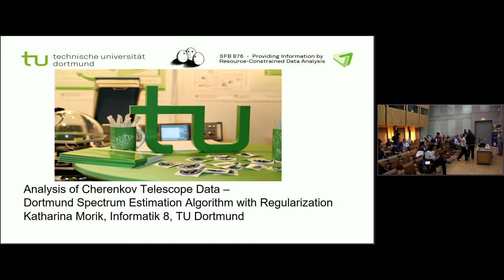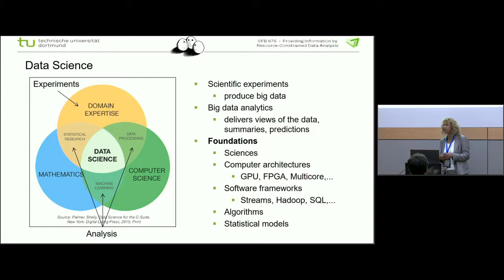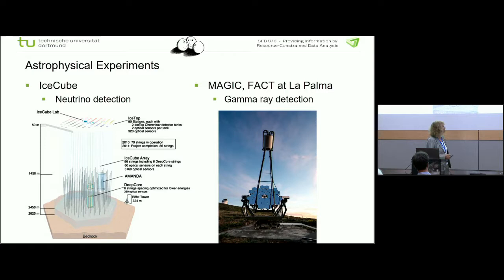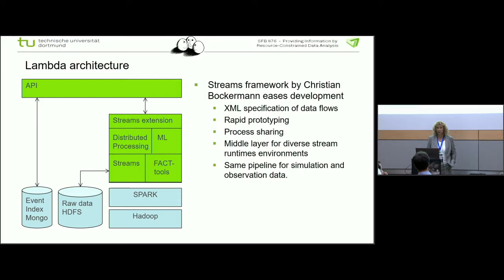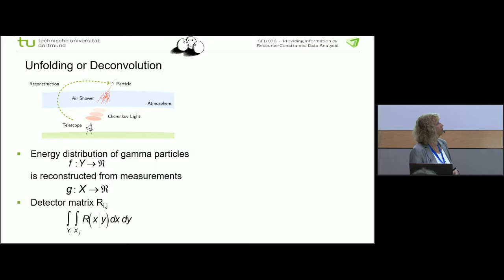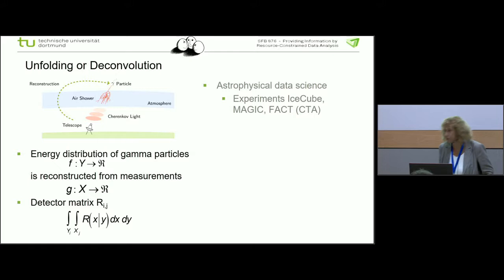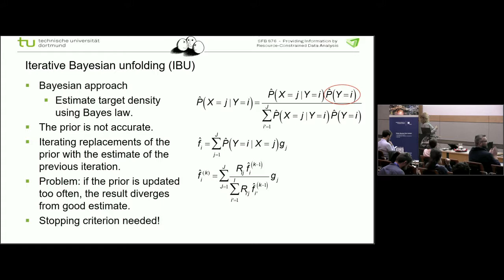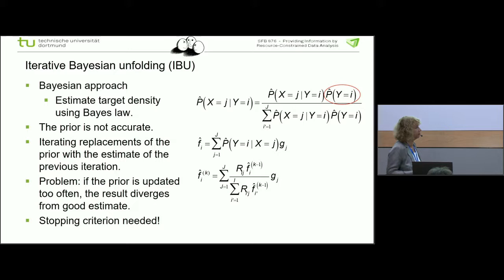Katharina Morik @ Astroinformatics 2018 in Heidelberg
Katharina Morik talks about „Dortmund Spectrum Estimation Algorithm with regularisation (DSEA+) for Cherenkov Telescopes" at the Astroinformatics 2018 in Heidelberg.

The international Astroinformatics 2018 conference took place in the Studio Villa Bosch, Heidelberg, from September 3–7, 2018. Scientists from all over the world met to exchange views on the newest and most successful methods of machine learning in an effort to advance the exploration of the Universe. The conference was organized by HITS researchers Dr. Kai Polsterer, Antonio D’Isanto, Erica Hopkins, and Dr. Nikos Gianniotis (all from the Astroinformatics group at HITS – Heidelberg Institute for Theoretical Studies) in cooperation with Prof. Joachim Wambsganss (Heidelberg University) and Dr. Coryn Bailer-Jones (Max Planck Institute for Astronomy).

The Astroinformatics – which is devoted to the scientific exploitation of the fast-growing volumes of data in astronomy – is one of the most important events in this field. At the conference, scientists discussed topics including novel database systems, visualization and augmented reality, artificial intelligence, and the reproducibility of research results. The conference is hosted at a different location all around the world once every year. In 2018, it took place in Germany for the first time.